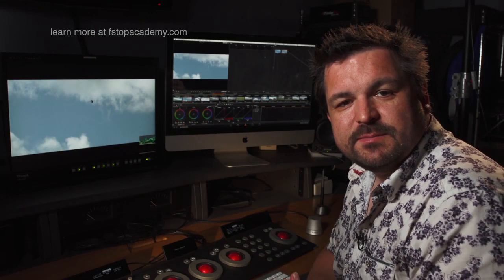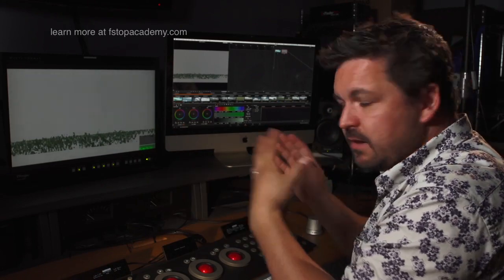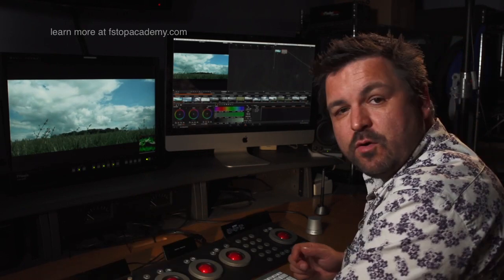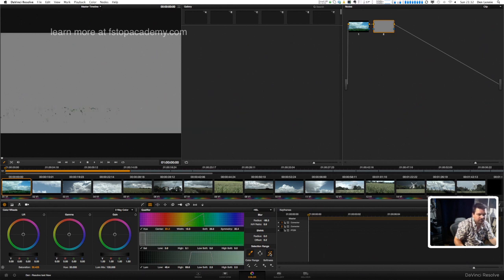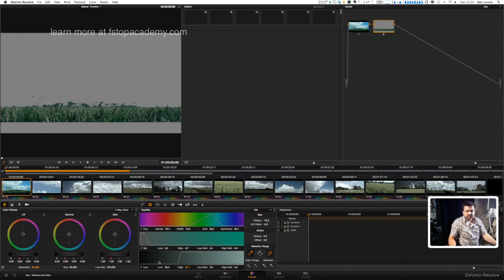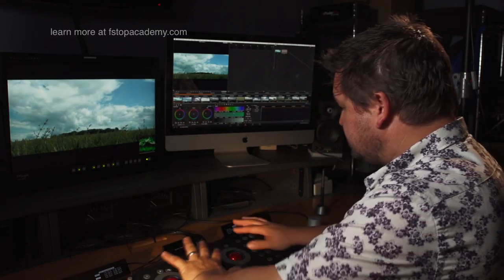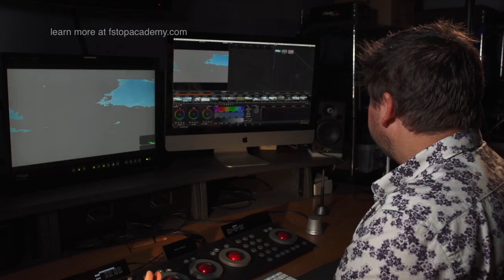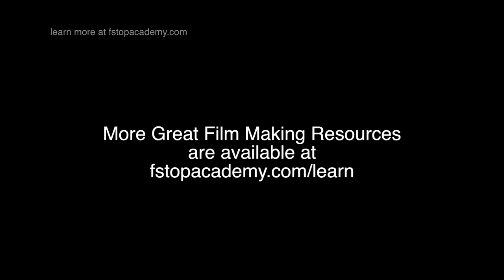Color Grading 101 Video 3 Keying in Resolve 9